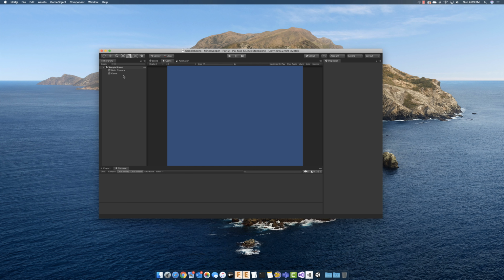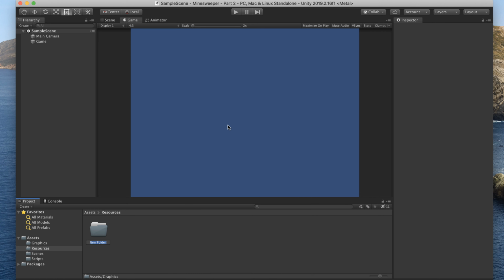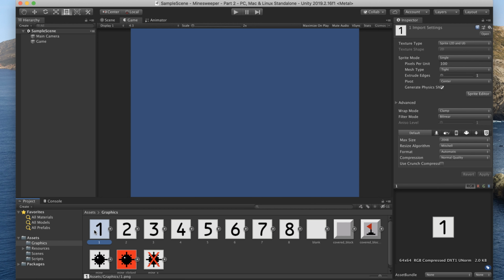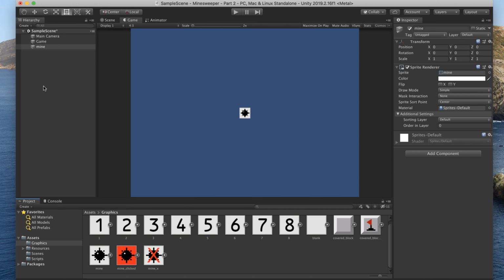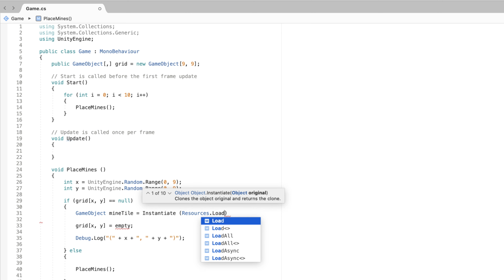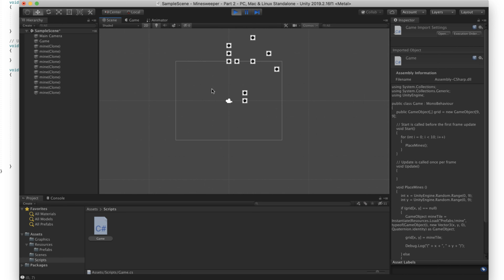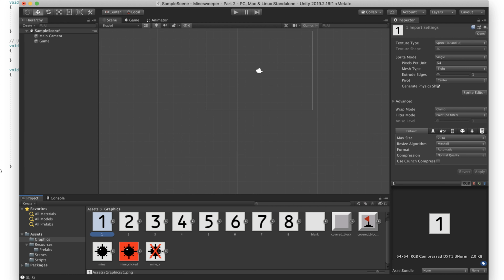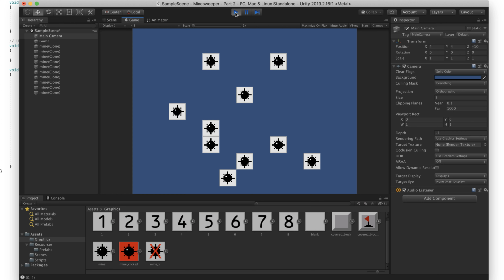How to make a game like Minesweeper in Unity 2019 - Part 2 - Some Graphics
This is part 2 of How to make a game like Minesweeper in Unity 2019. We continue our tutorial by adding all of the graphics for the individual tiles and then create a prefab and instantiate it in place of the empty prefab we generated for the mines.